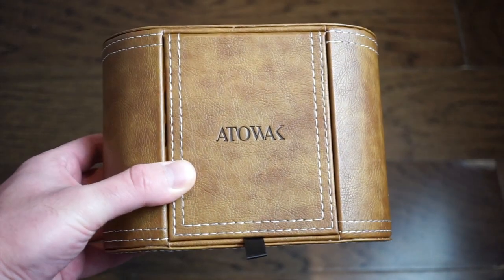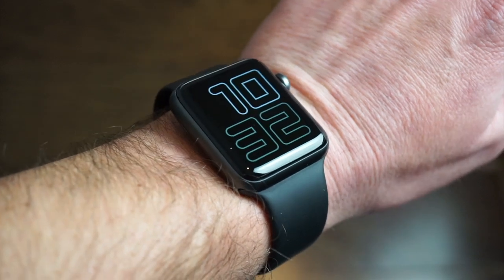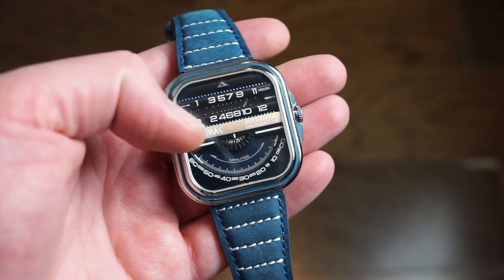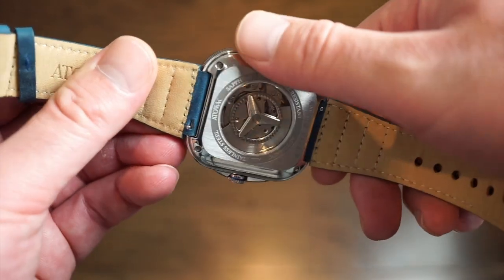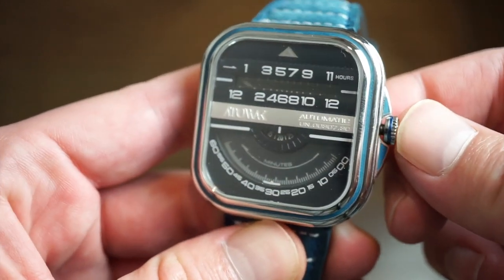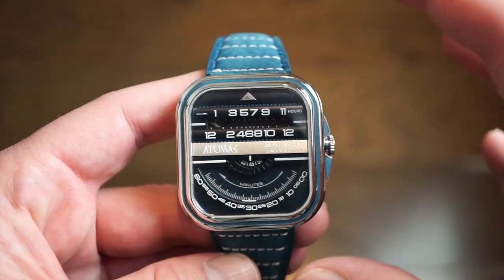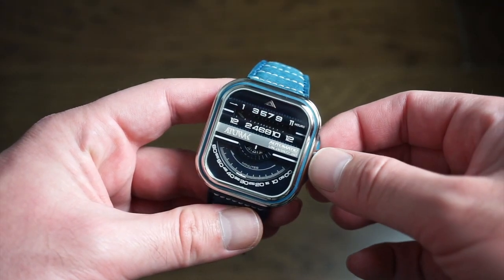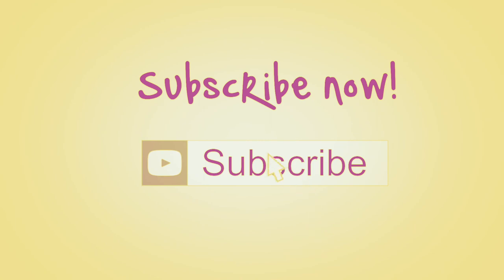Atowak Windows Pro Watch Review - Vintage Radio Dial and Lumed CASE?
5 watches I recommend to my new subscribers who are just getting into watches and also reviewed on this channel due to the constant question of what is the best affordable watch I can get under $300
Oceanica Thresher Diver